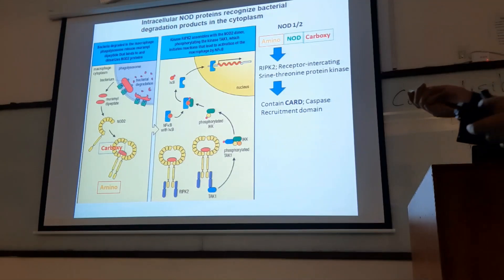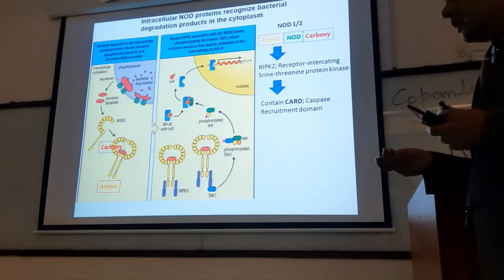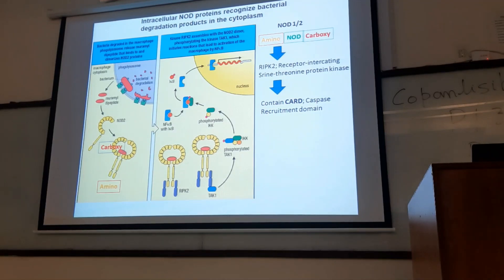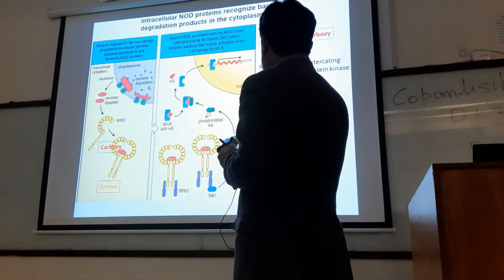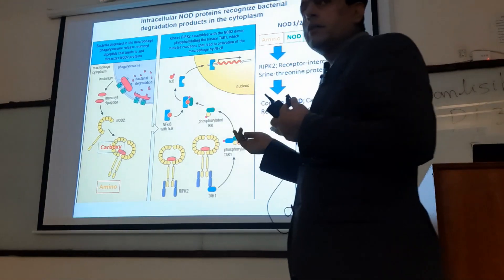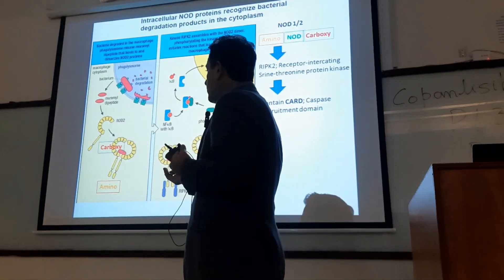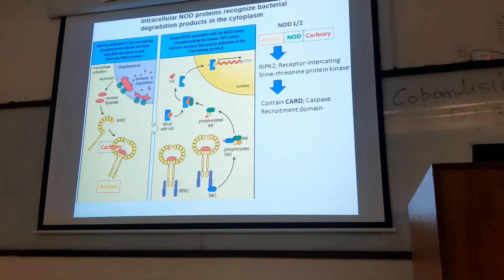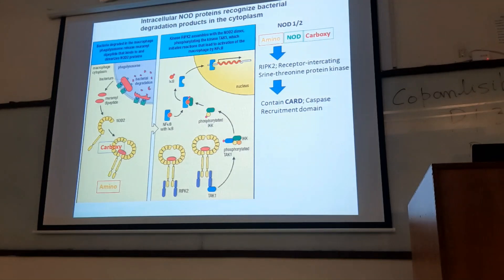NOD Receptors recognize bacterial degradation products inside cell 1#innateimmunity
NOD1 & NOD2 receptors are present in the cytoplasm and recognize the bacterial degradation products finally leading to the activation of NFkB to start the transcription of pro-inflamatory genes.
NOD proteins recognize bacterial degradation inside the cell 1#innateimmunity